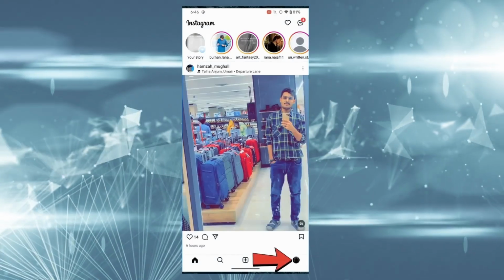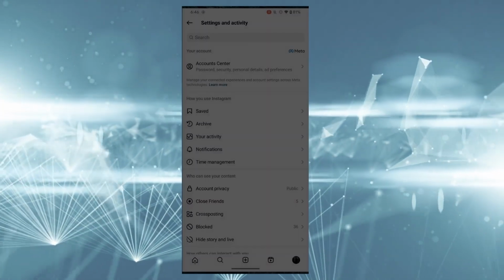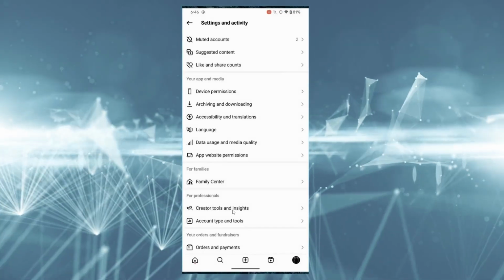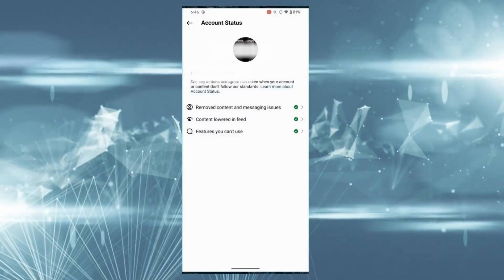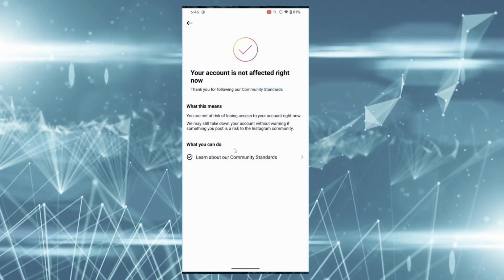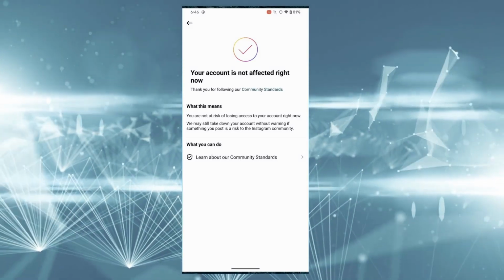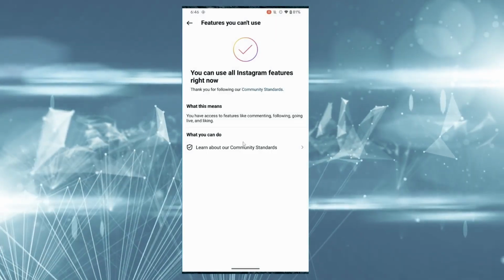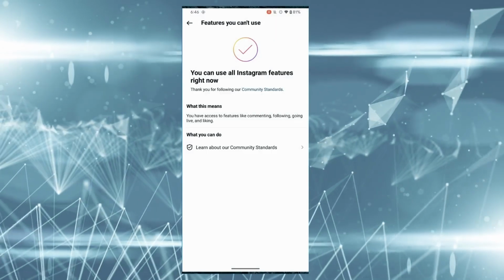HOW TO SEE IF YOU’RE SHADOWBANNED ON INSTAGRAM (2025)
In this video, learn how to see if you're shadowbanned on Instagram using simple methods to check your account visibility. We’ll cover Instagram shadowban checker tools, hashtag reach issues, drop in engagement, and tips to fix or avoid getting shadowbanned. Perfect for creators and businesses wanting to improve Instagram reach and visibility.